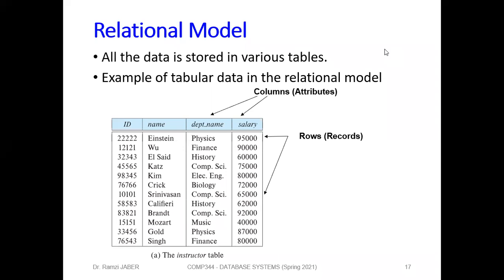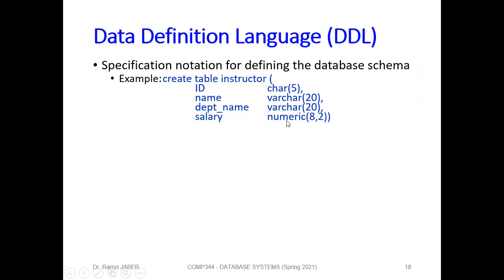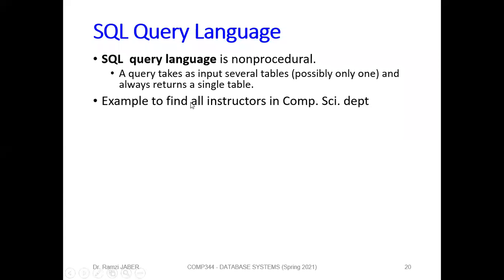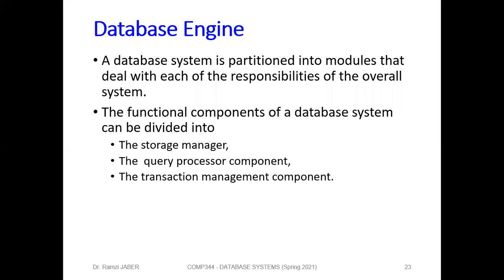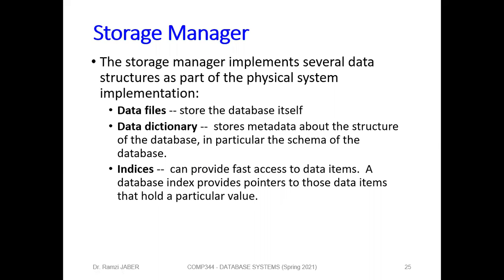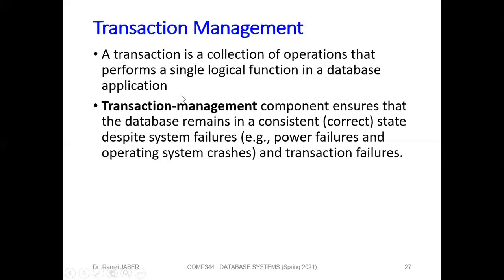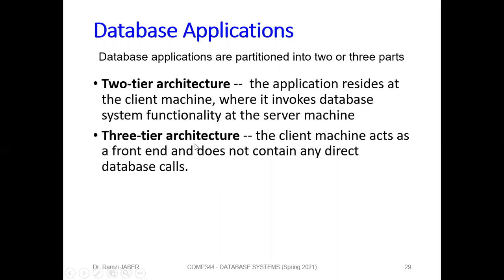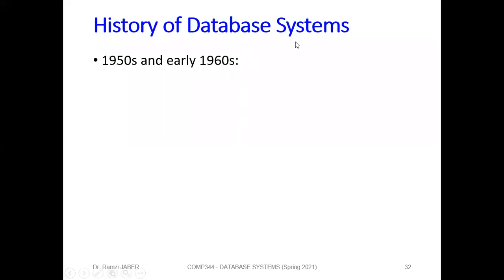COMP 344 Lecture 3 Introduction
COMP344 Database Systems (Spring 2021 Beirut Arab University)
For Non-native English students
75% English + 25% Arabic